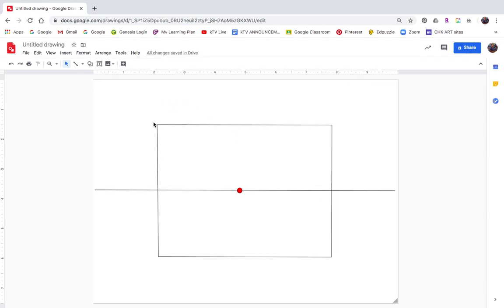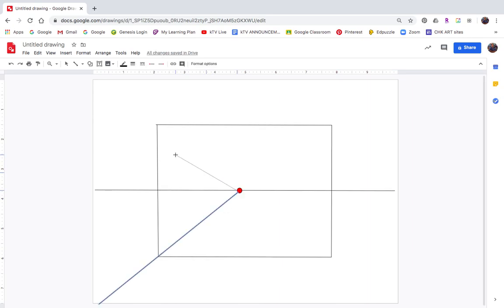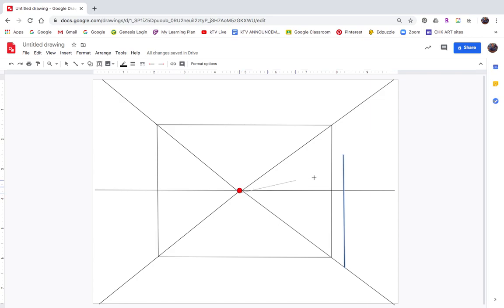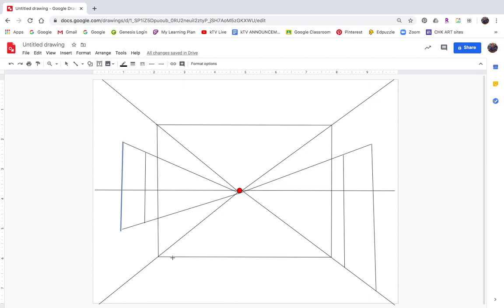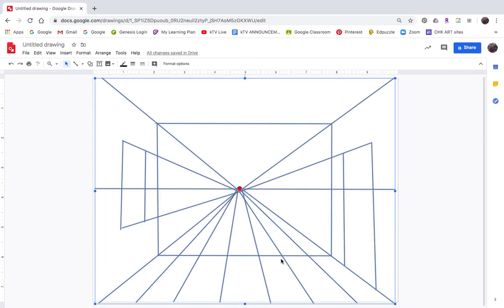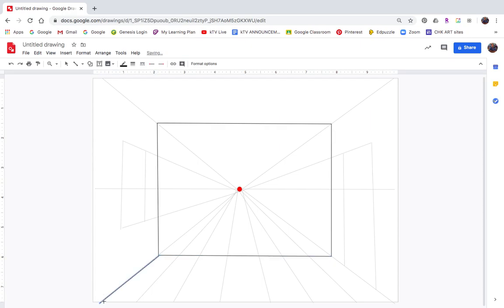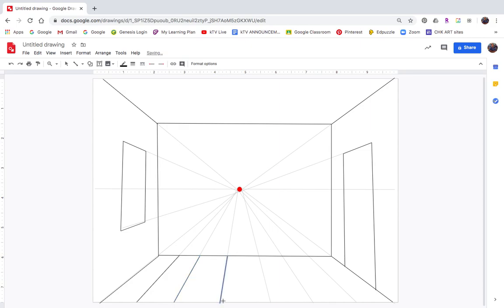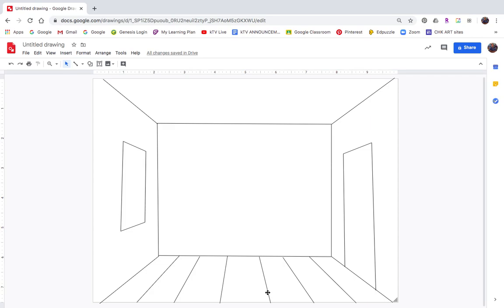Perspective Room Google Drawings